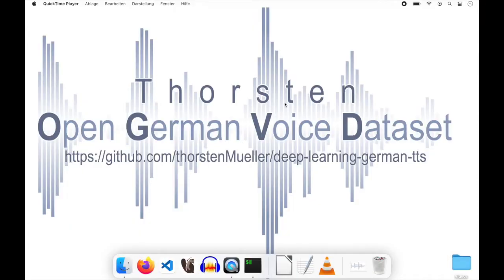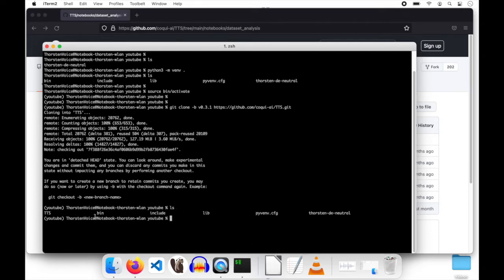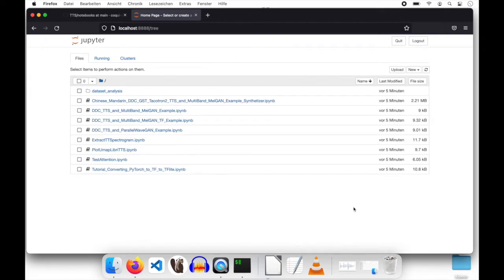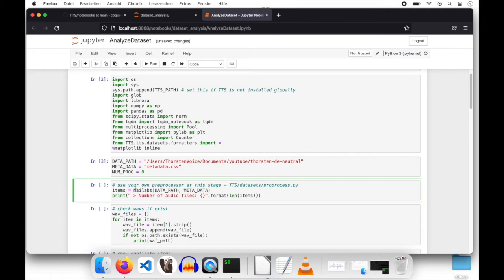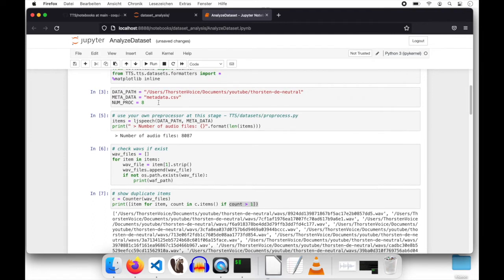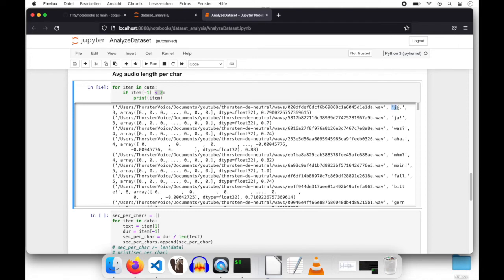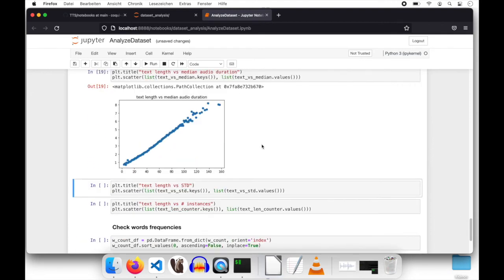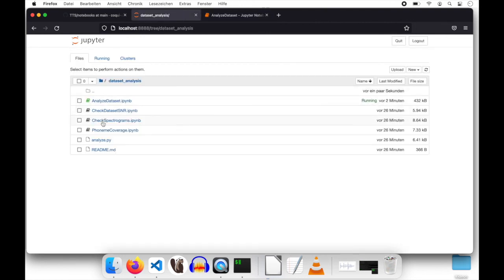Using "AnalyzeDataset" notebook from Coqui TTS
I set up Coqui TTS for running included jupyter notebooks. This time for analyzing my recording-in-progress dataset.

Please correct me if i said something wrong in the comments. If there's interest i could do a video for the other included notebooks.

00:00 Intro
01:06 Setting up environment for running Coqui TTS jupyter notebooks
10:03 Running notebook for dataset analysis
29:57 Outro